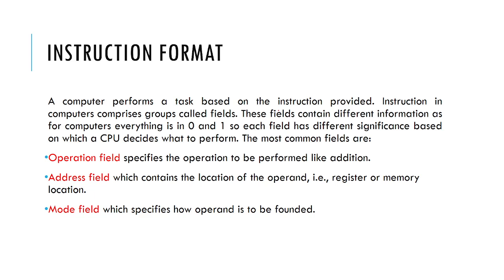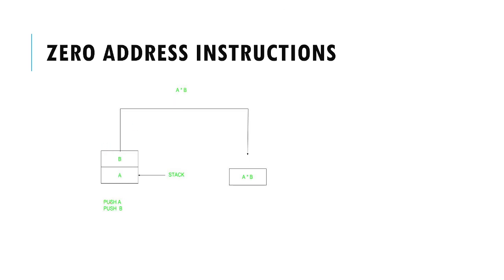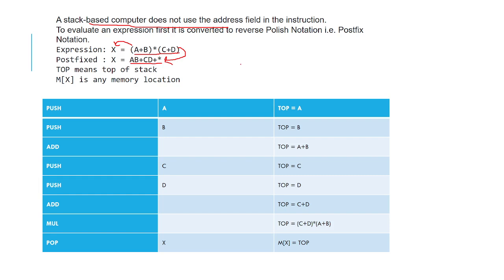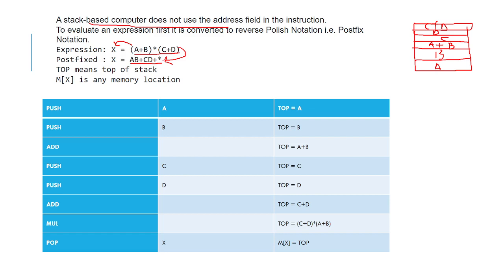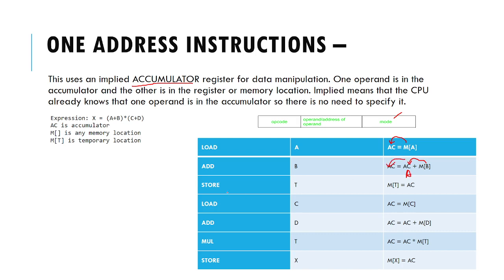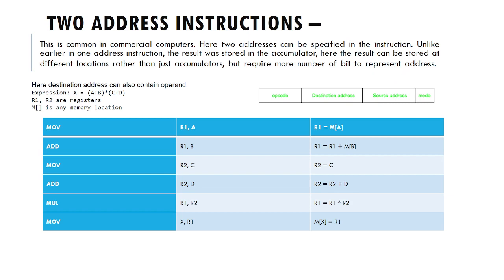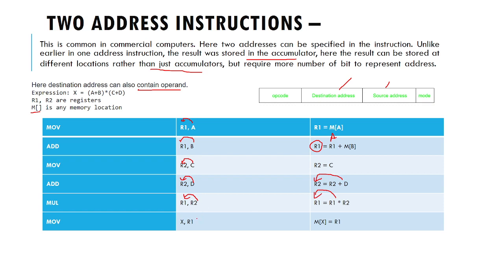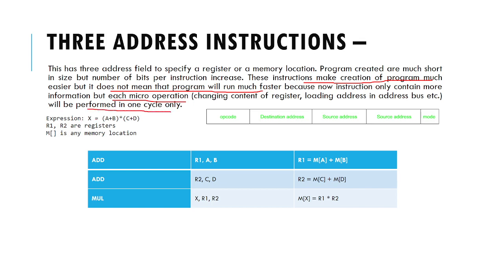Instruction Format 3.4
# Instruction format # Zero Address Instruction Format # One Address Instruction format # Two Address Instruction Format # Three Address Instruction Format